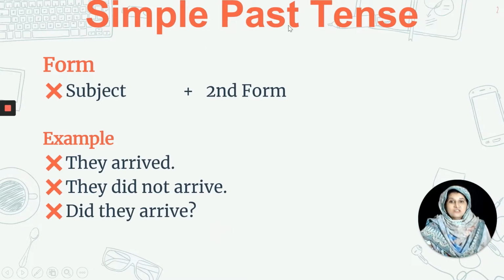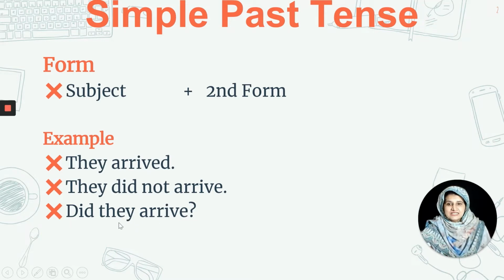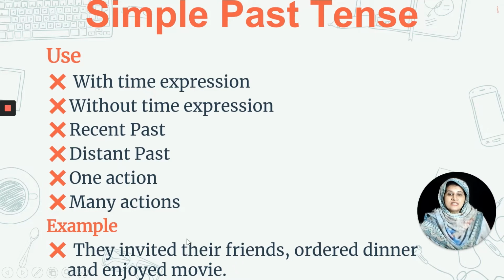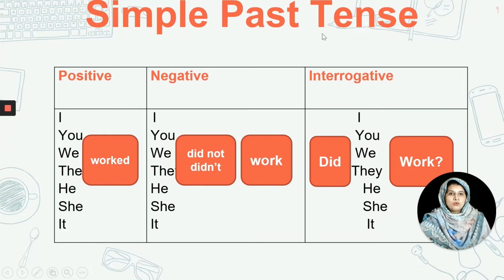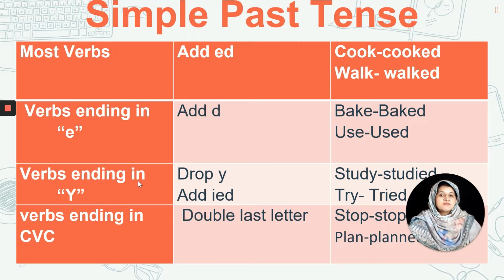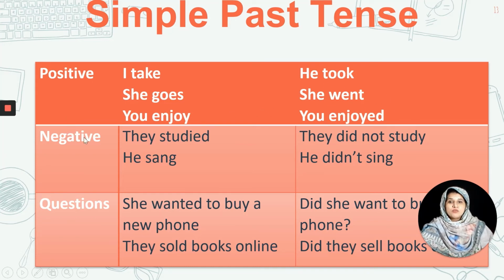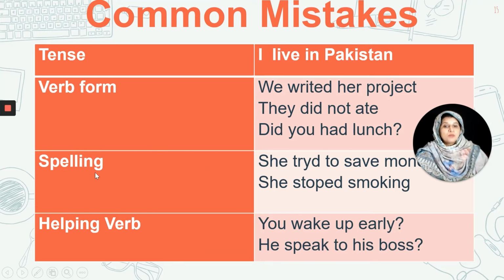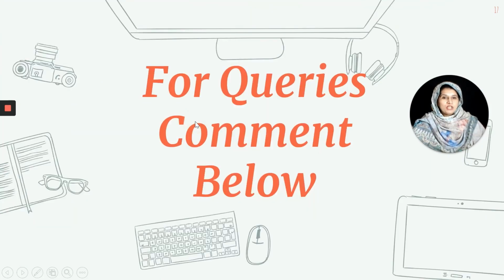Simple Past Tense | Learning in Progress with Ambreen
The simple past tense, sometimes called the preterit, is used to talk about a completed action in a time before now. The simple past is the basic form of past tense in English. The time of the action can be in the recent past or the distant past and action duration is not important.